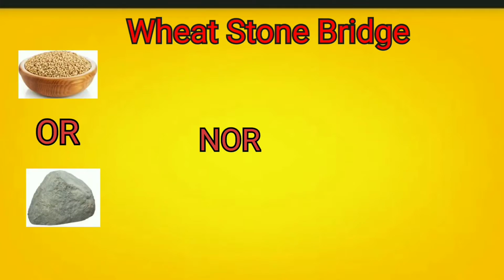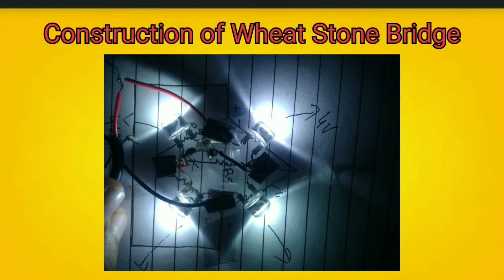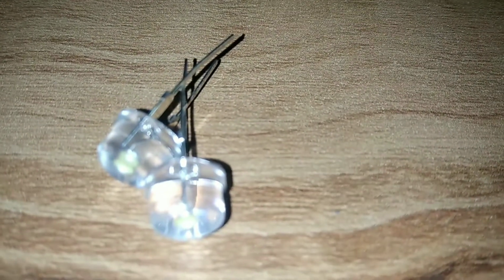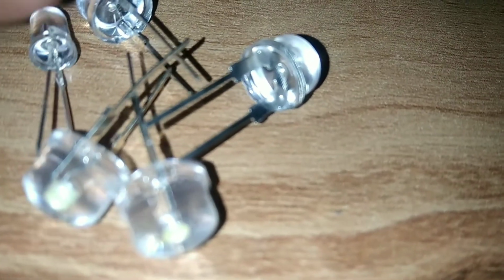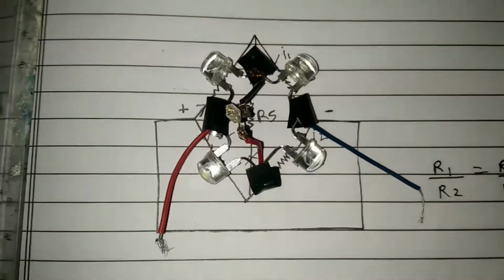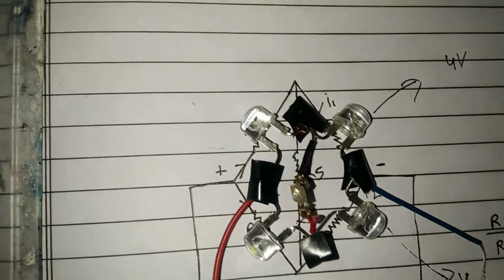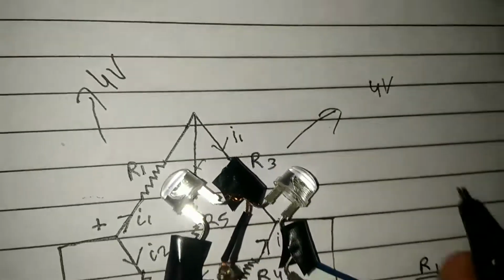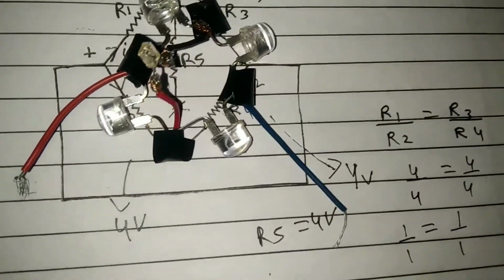Current Electricity: Wheat Stone Bridge - Combination of Resistors - JEEMAINS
Current Electricity 08 : Wheat Stone Bridge - Combination of Resistors - Part 3 JEE MAINS/